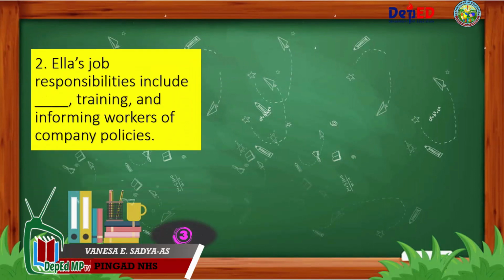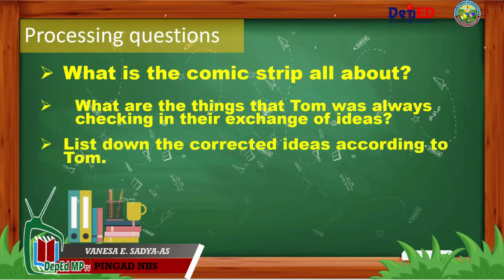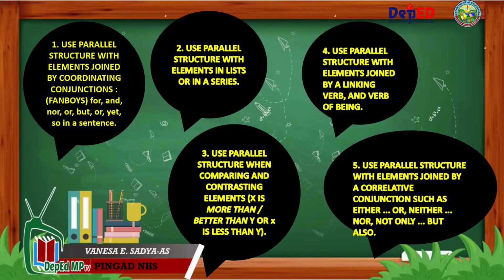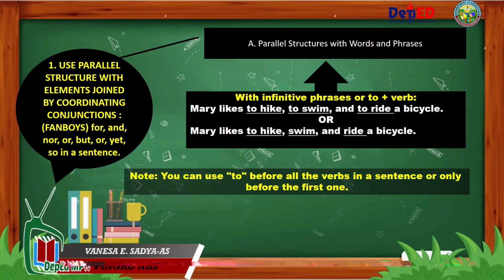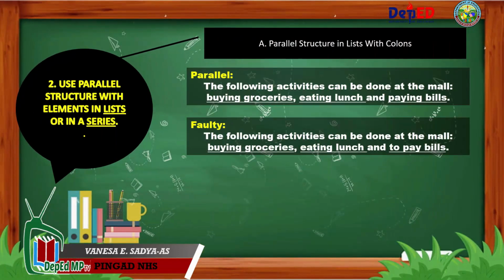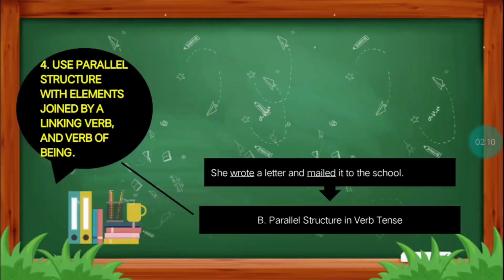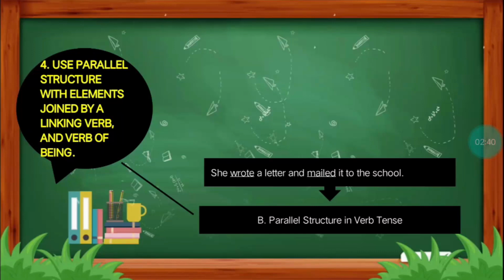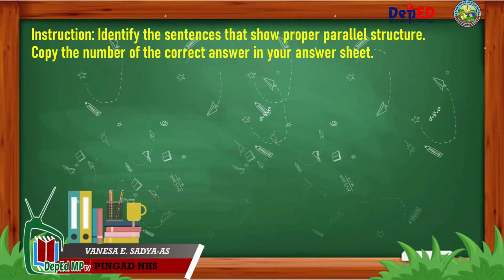MP English 8 Q3 W8 - Parallel Structures in a Sentence - Vanesa Sadya-as Dry Run